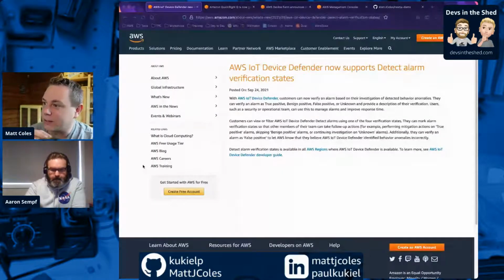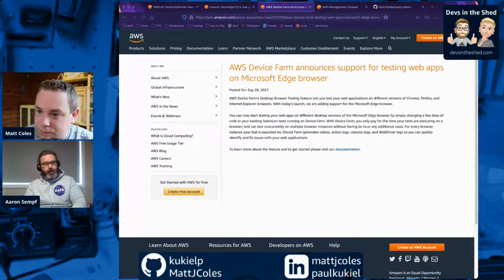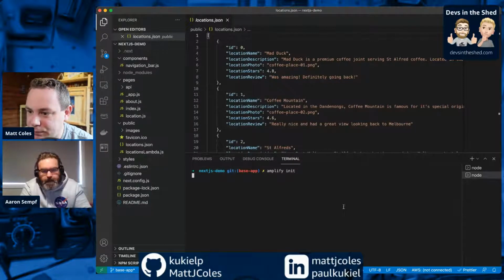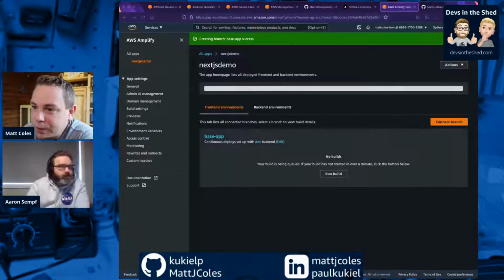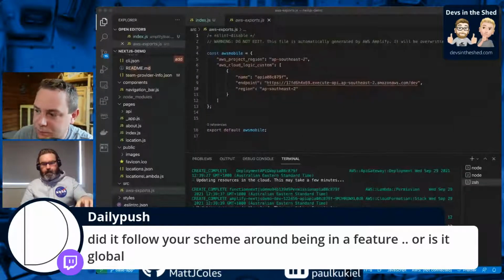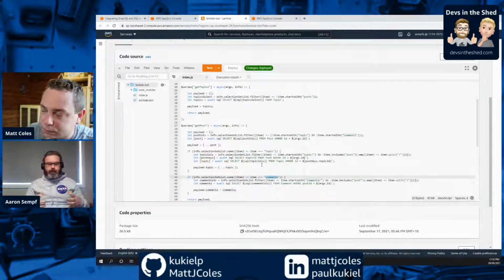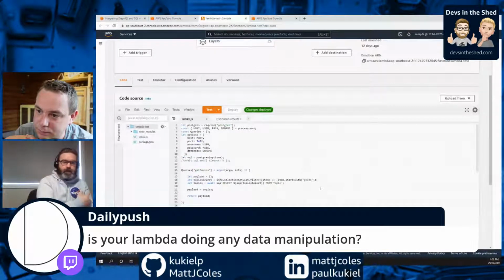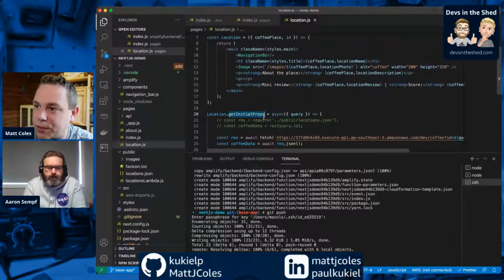Amplify and Appsync - Devs in the Shed